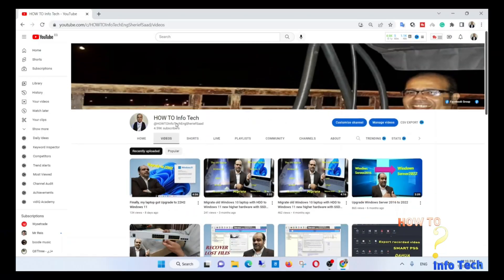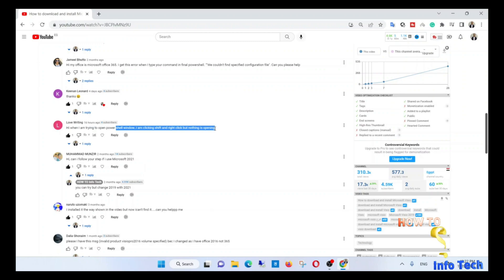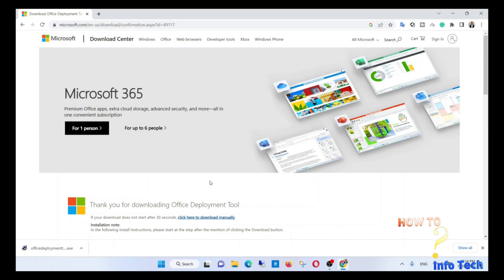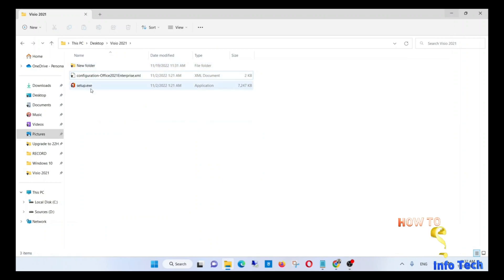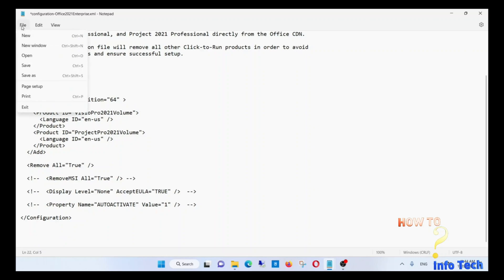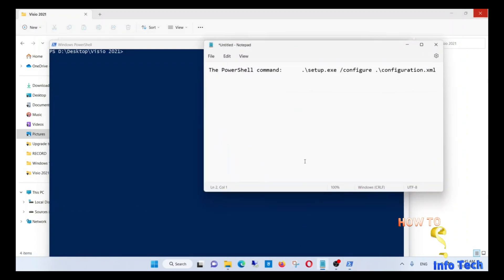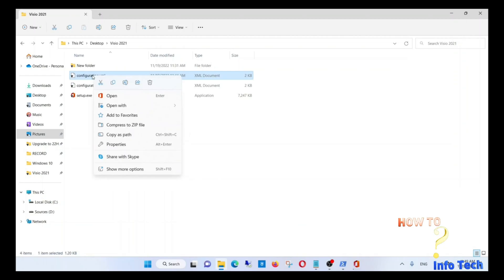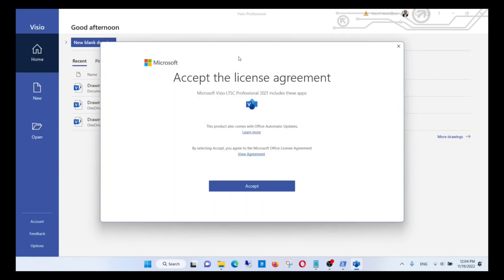How to download and install Microsoft Visio and Microsoft Project 2021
The PowerShell command:      .\setup.exe /configure .\configuration.xml
Microsoft visi
Microsoft projects
Download Visio
Download projects
install visio and Project 2021
download Microsoft project

Video script: what's up guys

I previously shared with you a Vizio 2019 installation

and after reviewing the comments

I found some comments that need the Vizio 2021 and I found some comments that need to know precisely how to open the Powershell and I found some comments about an error they got we couldn't find the specified configuration file so please the answers will be in this video so please watch this video carefully and do the same steps as me but before this if this is the first time you visit my channel subscribe to my channel and activate the notification Bell to be notified of new videos and now let's start downloading office deployment tools from Microsoft's official site

after the download is completed I will navigate to the folder containing the downloaded Tools in my case I downloaded it to a folder called Vizio 2021 run the tools and it will extract some files let's extract them inside the same folder that contains the tools

I need only the setup file in the configuration office 2021 Enterprise so I will create a new folder and move the other files to it

now select the configuration office 2021 enterprise.xml by clicking a left Mouse button and then right click and open with a notepad

remove the channel

and remove the product ID Pro Plus 2021 volume

and leave the Vizio Pro 2021 and project Pro 2021

save the file as an XML file to the same location folder and name it configuration

now in any empty space inside the folder click the left Mouse button and make sure you are not selecting any file inside the folder while you are inside the folder press the shift key then right click the mouse a drop menu containing open Powershell window here will appear select open Powershell window here make sure to do what I said exactly otherwise you will not get this menu run this command I will leave it in the video description box

as you see the two products now are being installed in the background

and now while installing I will explain to you how to select individual installation exactly if you need to install Vizio only or projects only what will you do you will need to modify the configuration file

if you need Vizio only you will eliminate the project

and if you need the project only you will eliminate the Vizio

now let's back to monitoring the installation process congratulation the installation is completed and now you can use the Vizio and the project I hope this video helpful to you don't forget to share subscribe like and turn on the notification Bell thanks for watching

In this video, I explained how to download and install Microsoft Visio and project 2021